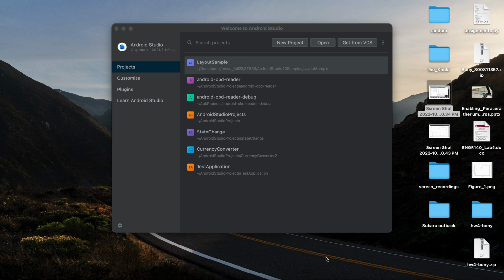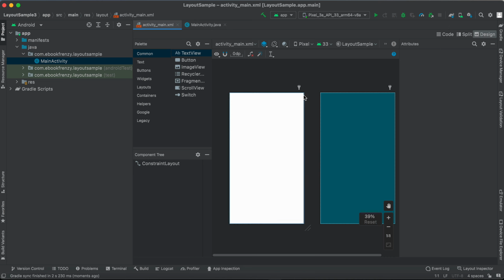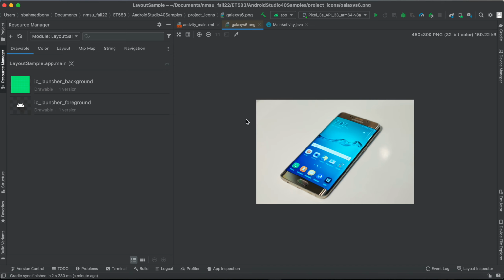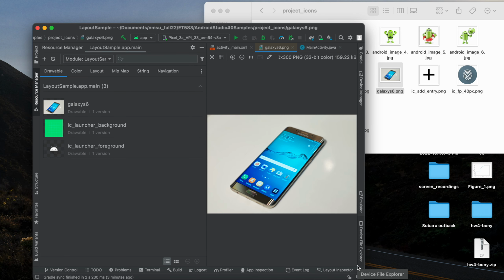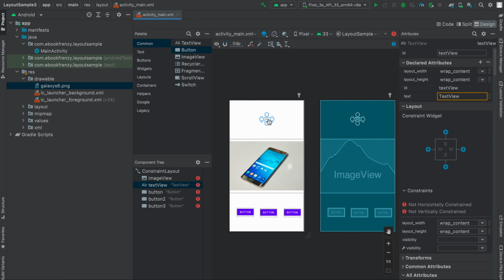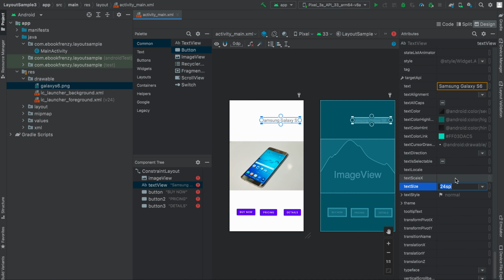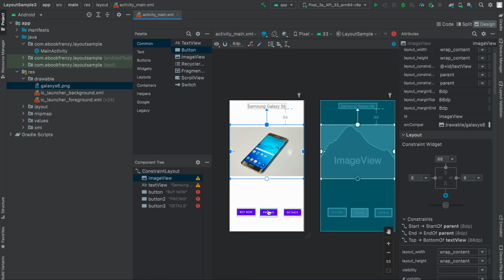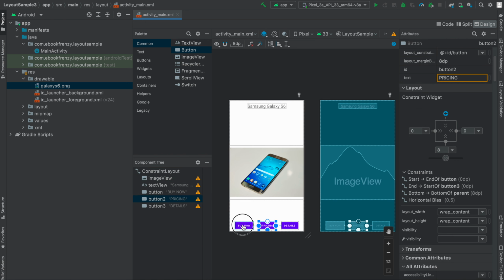Android LayoutSample Tutorial